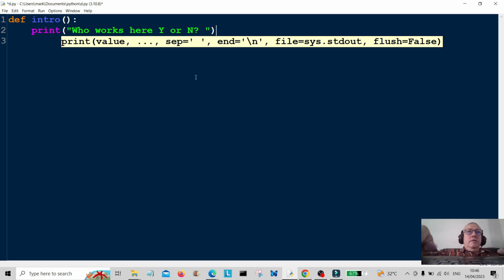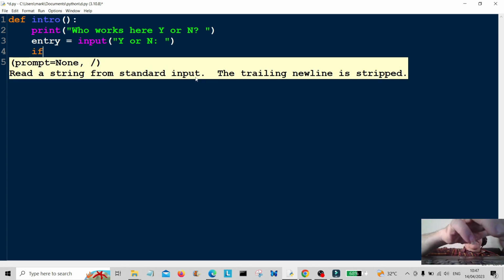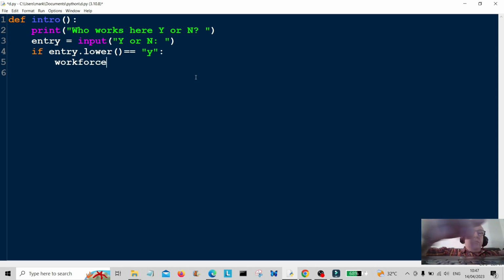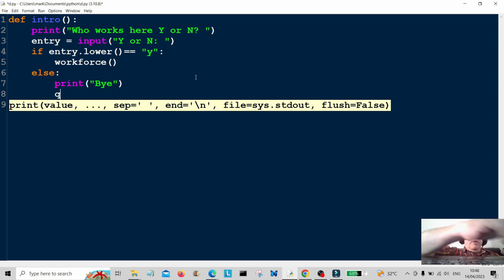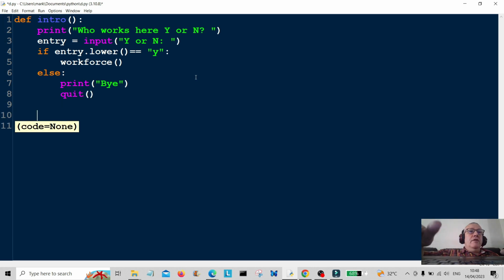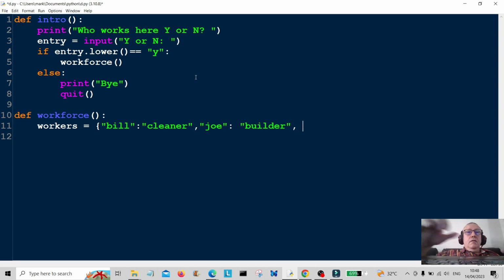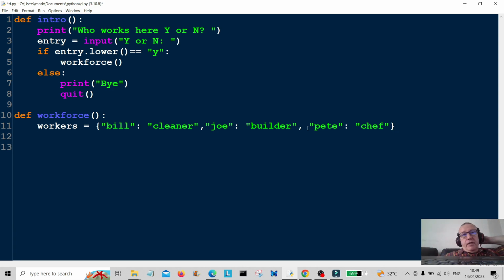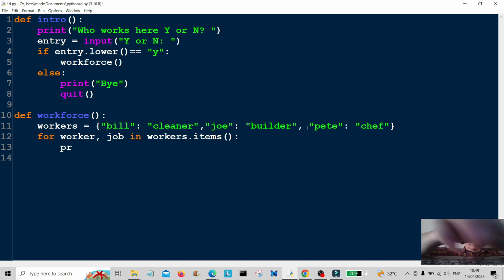Python Programming - Fun Code Looping Through A Dictionary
Python Programming Tutorial For Beginners. Loop Through A Dictionary And Print Out Key & Value Using User Input.